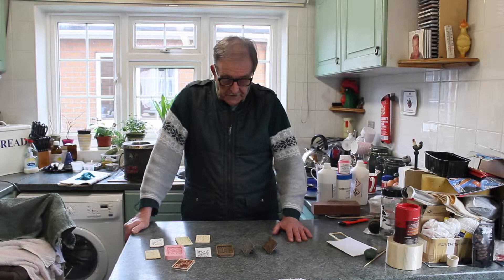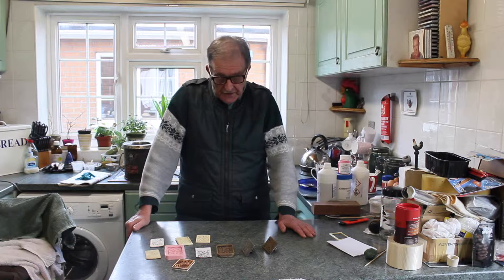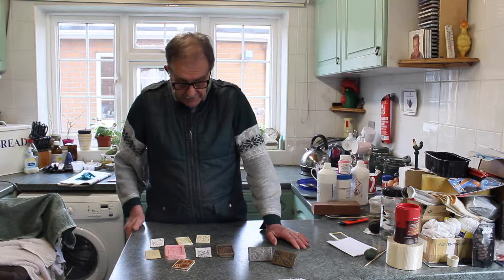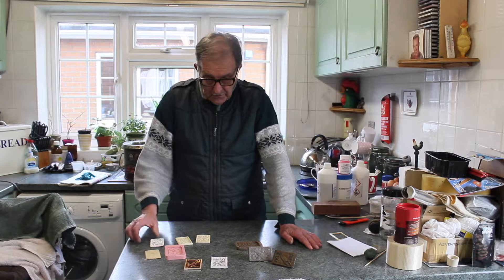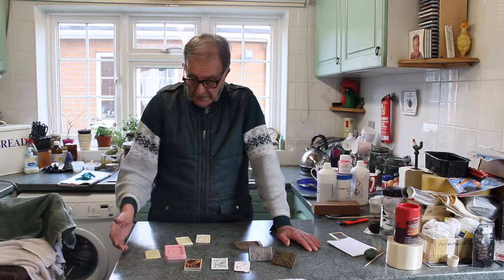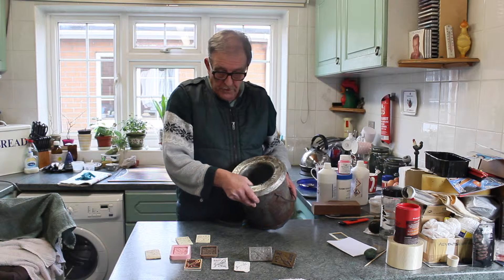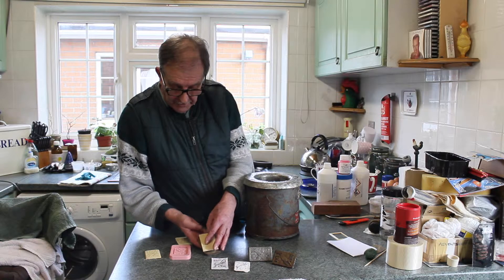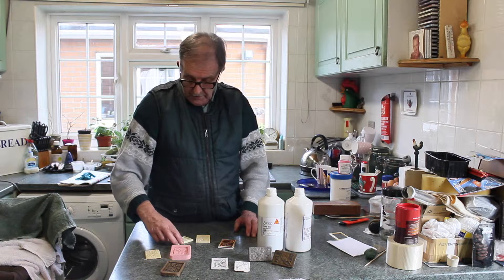Making my own Jowett Break Pedal